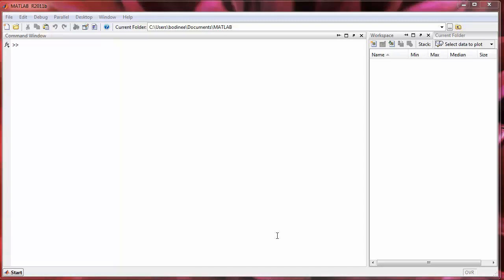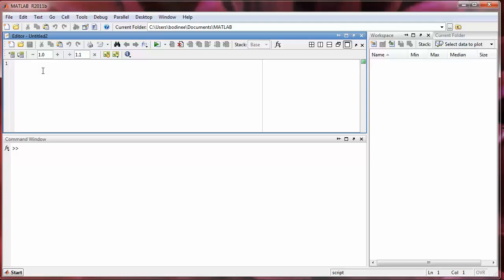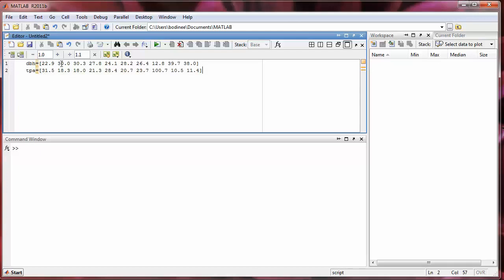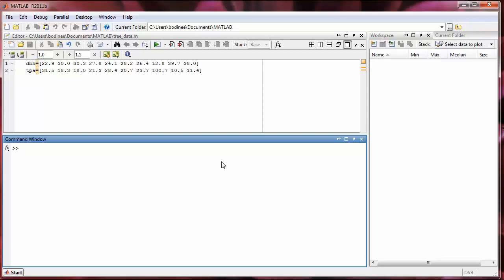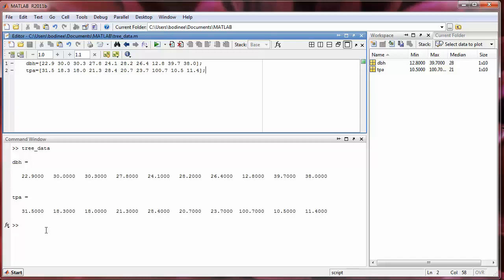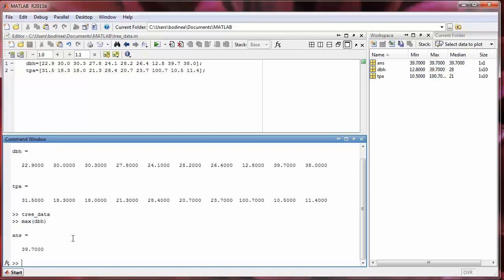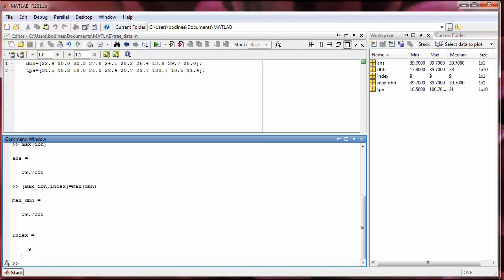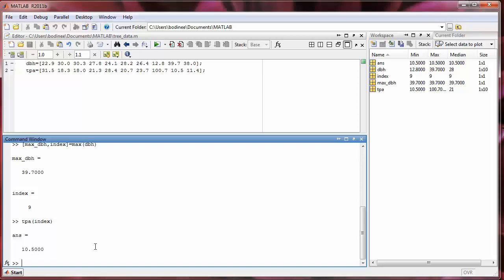Matlab M-Files 01 - Script Files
The is the first video in the Matlab M-files tutorial.